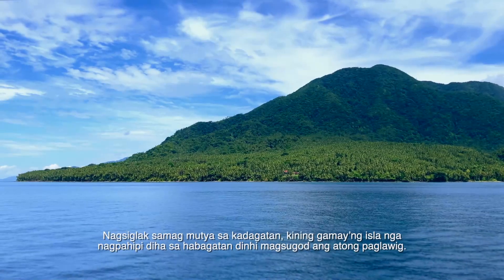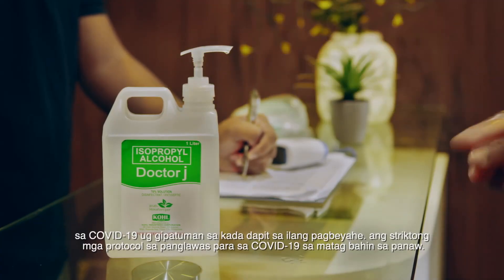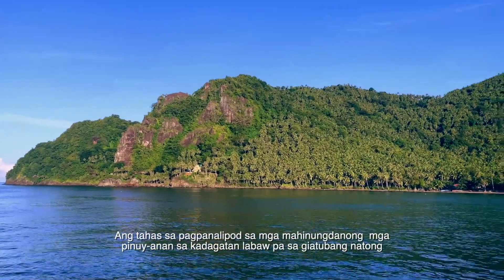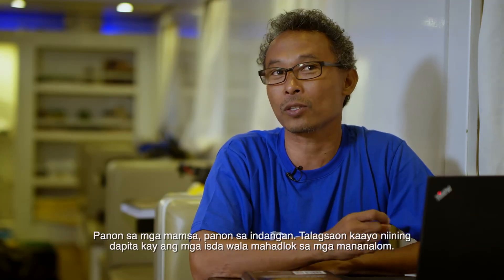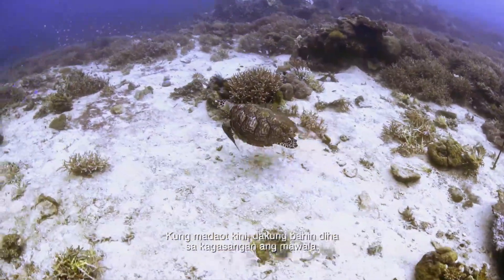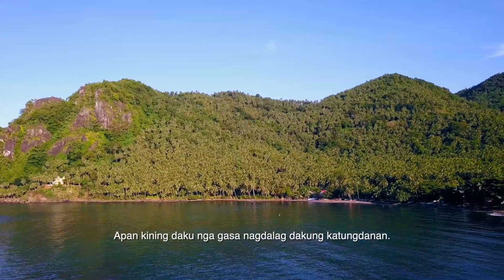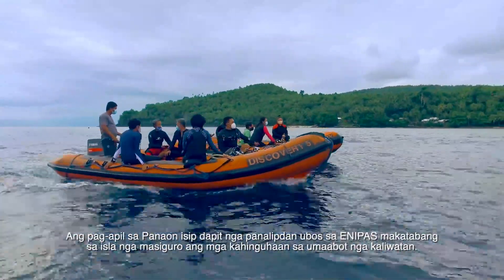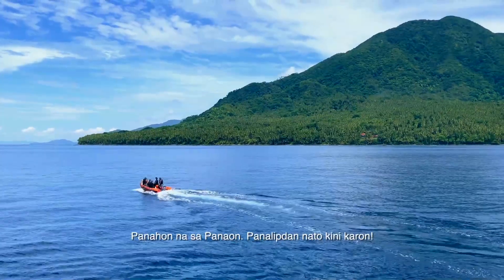PanahonNgPanaon FULL ENGLISH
In 2020, the province of Southern Leyte and Oceana gathered a team of marine scientists to conduct a scientific expedition in Panaon Island. It was identified as part of the reefs in the world that are likely to withstand the adverse impacts of climate change.

Over the course of 21 days, the team discovered corals in good to excellent conditions and coral cover of as much as 70%. However, they were also able to document the threats to Panaon Island’s marine resources.

Filipinos depend on our marine resources for food, livelihood and protection. We must protect our coral reefs, starting with the reefs of Panaon island. Its excellent coral cover deserves national protection under the Expanded National Integrated Protected Areas System or the ENIPAS Act of 2018.